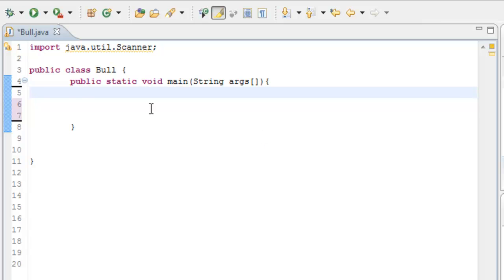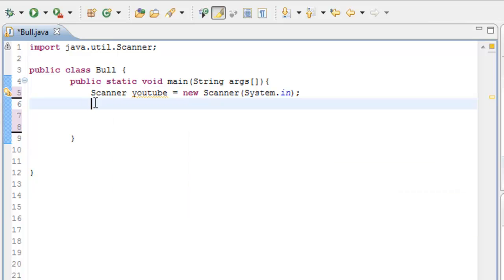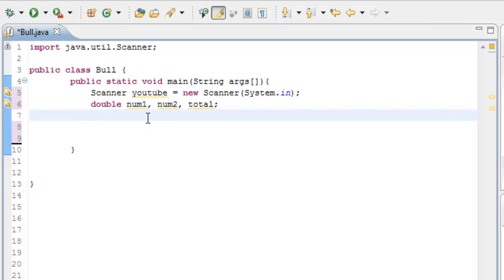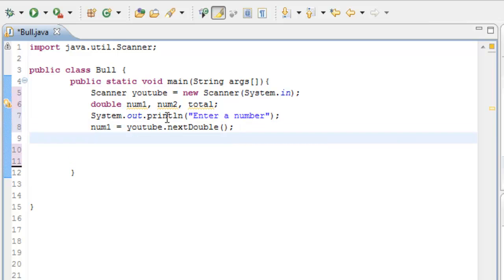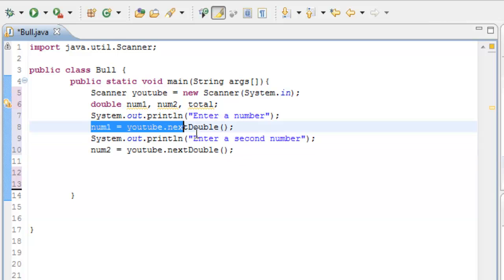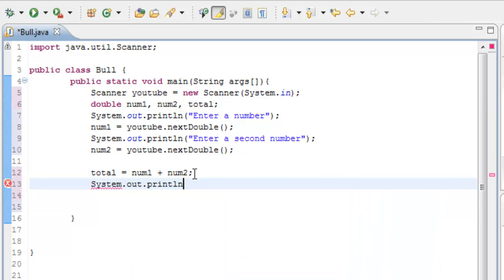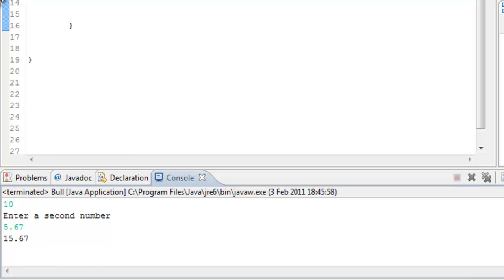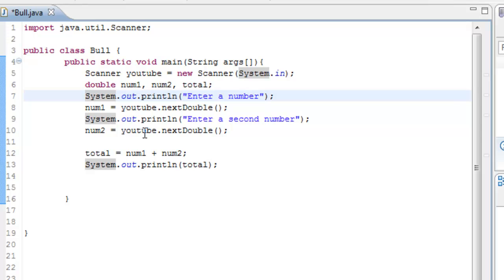Java development tutorial 6 - Simple Calculator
Java development six calculator simple addition tutorial program programming application eclipse developer oracle sun